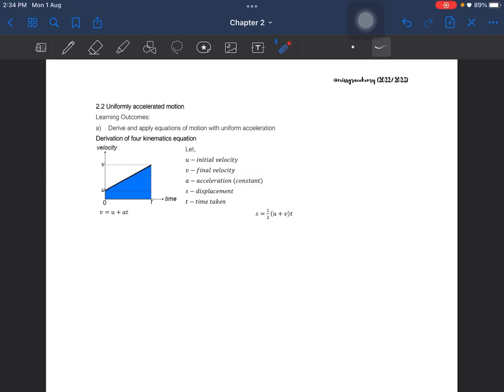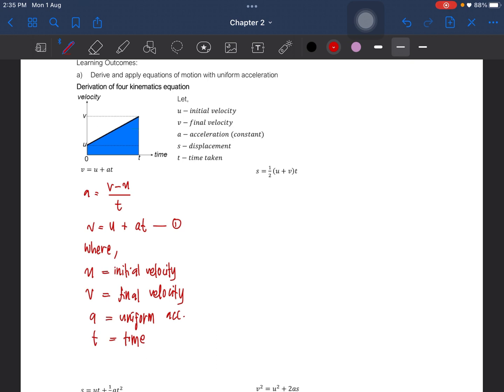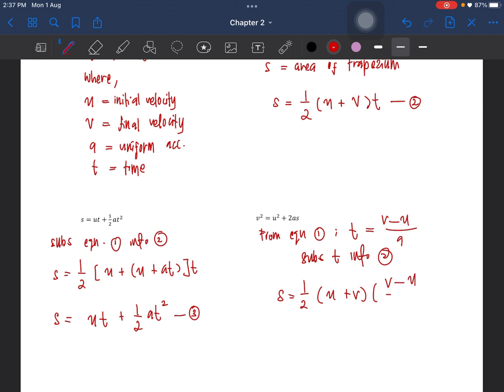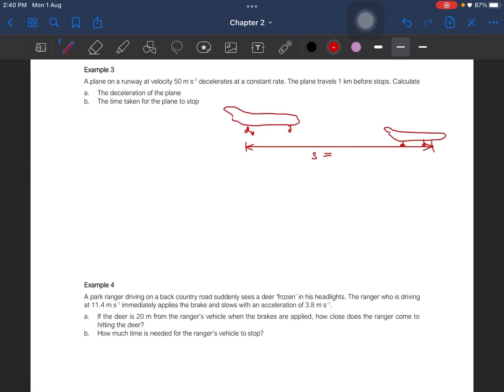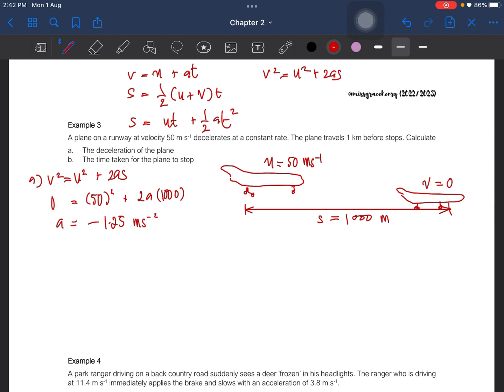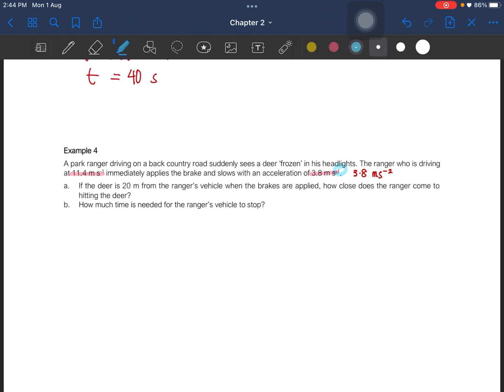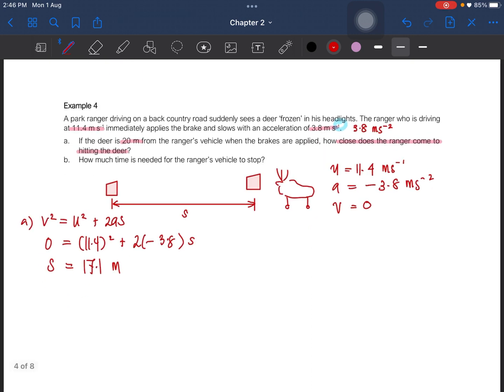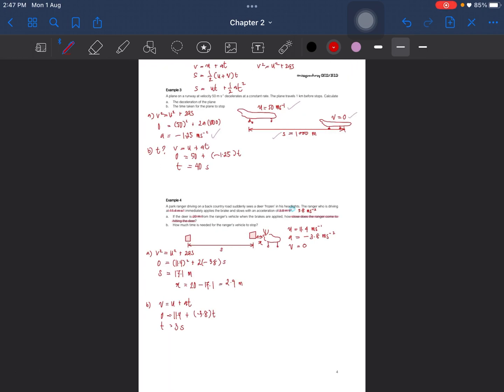2.2 Uniformly accelerated motion